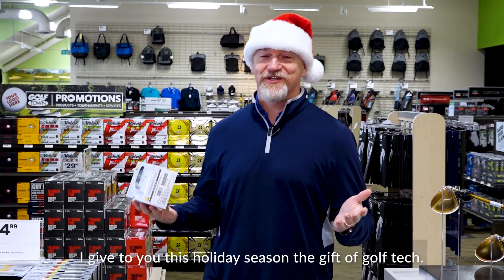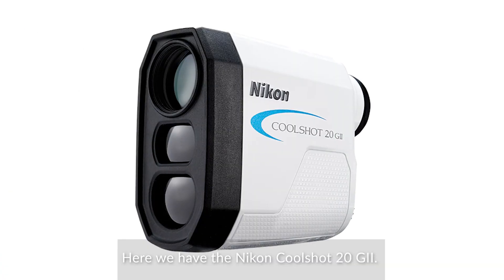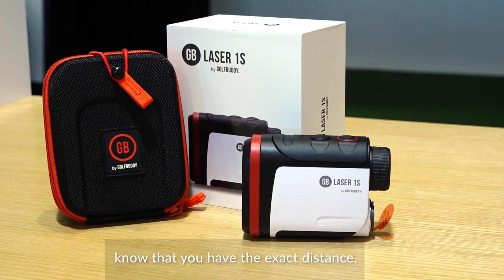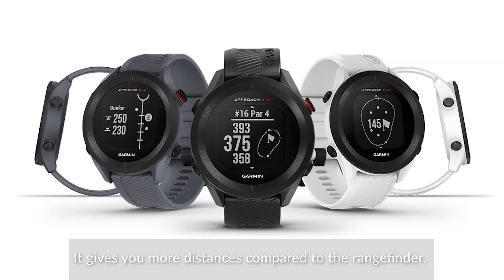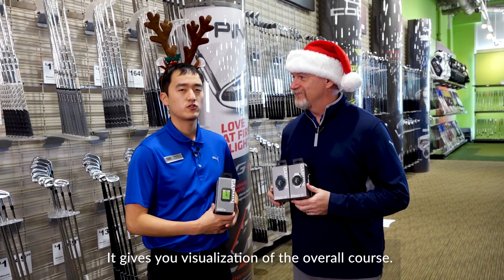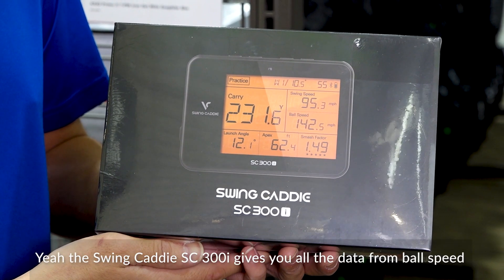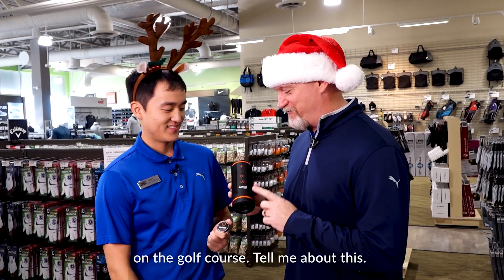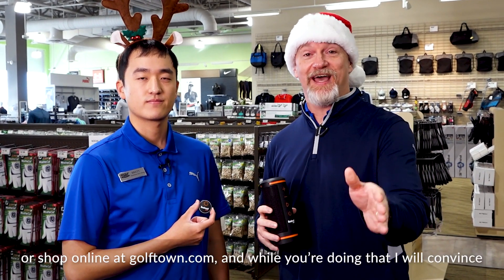STAFF PICKS: GIFTS OF TECH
To help take the stress out of holiday shopping, we’ve turned to our team to share their top gift ideas that the golfer in your life will enjoy.

Our Holiday Gift Shop is officially open! Looking for the best tech to help you improve your game?  I’m here to help narrow down your choices with my top picks for tech gifts this holiday season that any golfer would love.